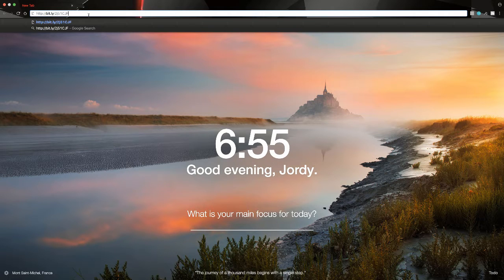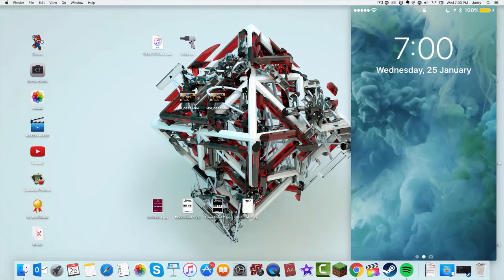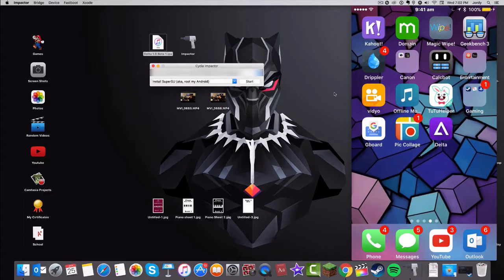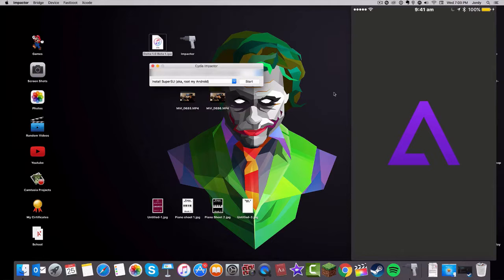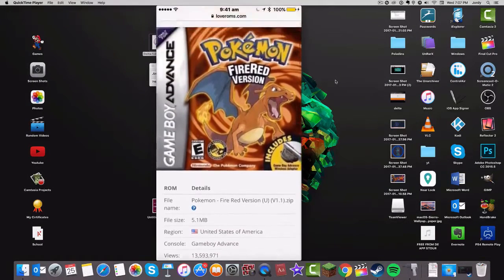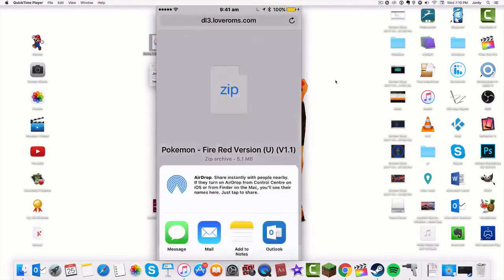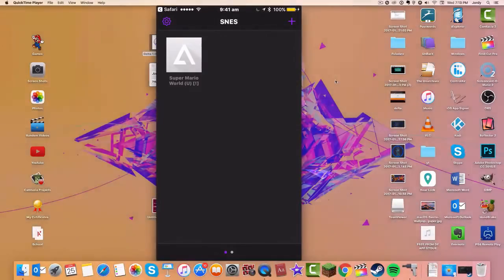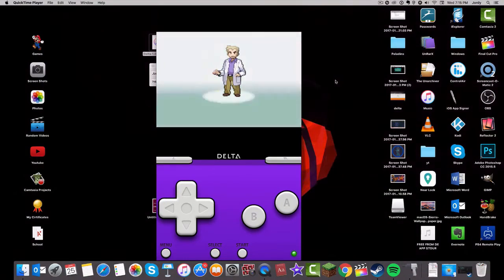HOW TO GET DELTA FREE NO JAILBREAK IOS: NEW ALL IN ONE EMULATOR::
Hello Blazers whats up? Today I will teach you how to download DELTA for free no jailbreak! Delta is a brand new all in one emulator that is actually still in beta, so you guys can be the first to download it!!!
IF YOU HAVE ANY QUESTIONS OR PROBLEMS ILL BE SURE TO HELP YOU OUT!!